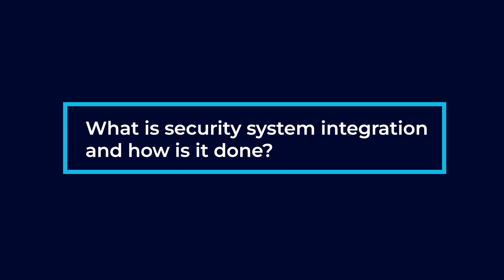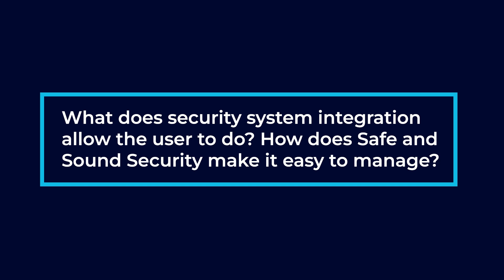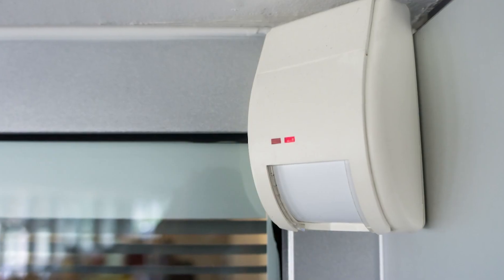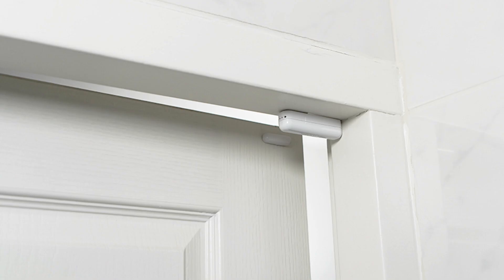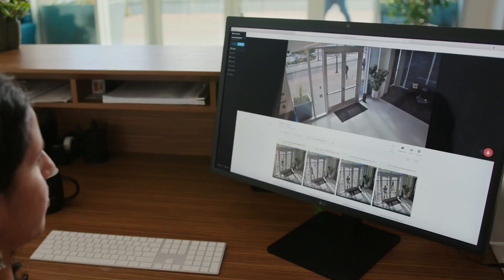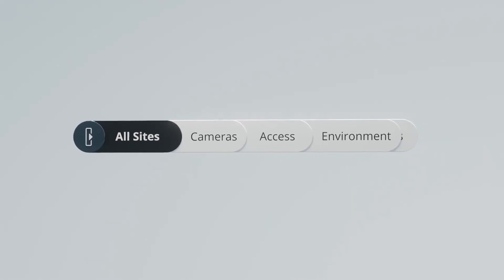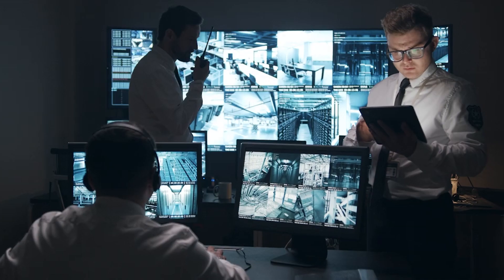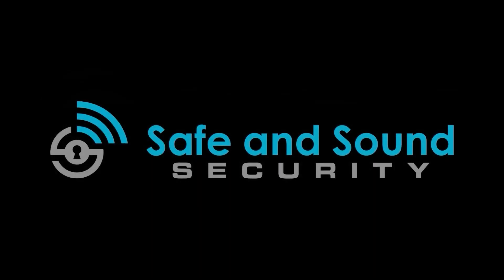Security System Integration: Everything You Need To Know Before Installing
In this video, we'll be answering some of the most frequently asked questions about Security System Integration. This includes questions like: What is security system integration and how is it done?, What does security system integration allow the user to do? How does Safe and Sound Security make it easy to manage?, If I already have a burglar alarm and want to integrate it with a new access control system and surveillance system, do I have to start from scratch or can I use some of my existing equipment?, Will I be able to monitor and manage my integrated security system remotely? How does that work?, Can security system integration work across multiple sites and make things easier to manage? What software or hardware needs to be put in place to make that possible?, and I’ve thought about hiring a large team of on-site guards but the cost is too steep. How can security system integration help in this situation?. Keep watching to learn more and if you'd like Zac to answer your question in the next videos, please leave your question below!

Timestamps

00:00 Security System Integration Intro
00:08 What is security system integration and how is it done?
00:25 What does security system integration allow the user to do? How does Safe and Sound Security make it easy to manage?
01:05 If I already have a burglar alarm and want to integrate it with a new access control system and surveillance system, do I have to start from scratch or can I use some of my existing equipment?
01:30 Will I be able to monitor and manage my integrated security system remotely? How does that work?
01:47 Can security system integration work across multiple sites and make things easier to manage? What software or hardware needs to be put in place to make that possible?
02:14 I’ve thought about hiring a large team of on-site guards but the cost is too steep. How can security system integration help in this situation?
02:43 Conclusion